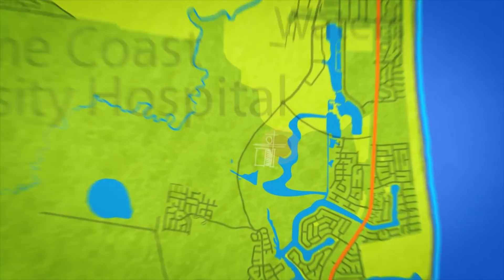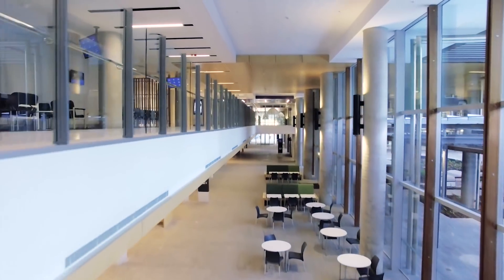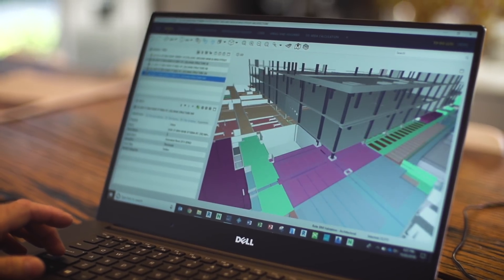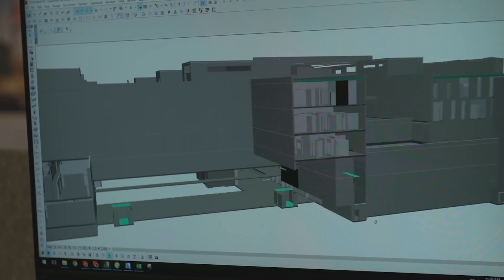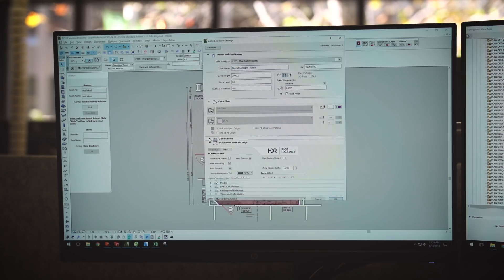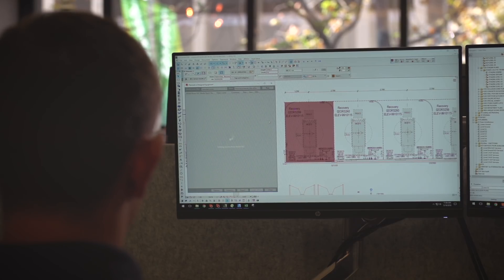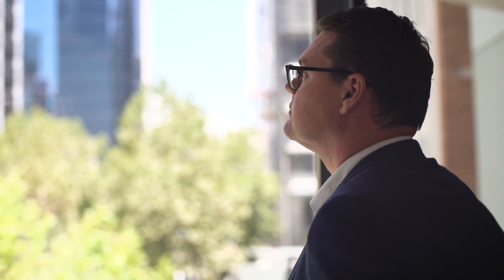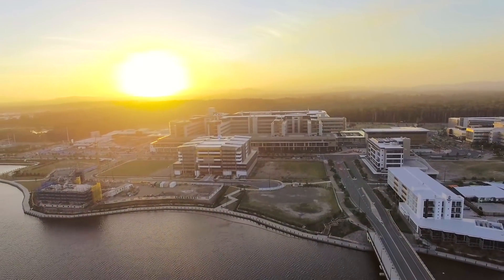Major hospital development in Australia designed using ARCHICAD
The Sunshine Coast University Hospital in Queensland is the largest, non-replacement greenfield hospital built in Australia in the past 25 years.  Challenges surrounding the completion requirements of the project made it necessary for the designers and engineers to think out of the box when it came to working with a variety of stakeholders.  Architectural firm HDR's recommendation to employ IFC to overcome these challenges was initially met with skepticism.  The client didn't believe that an IFC-based “open” workflow could handle a project of this size and scope.  However, HDR proved that combining ARCHICAD and dROFUS was the best way to deliver a project of this magnitude.